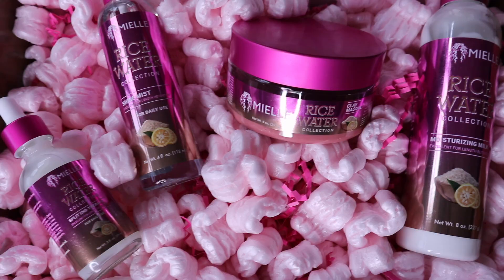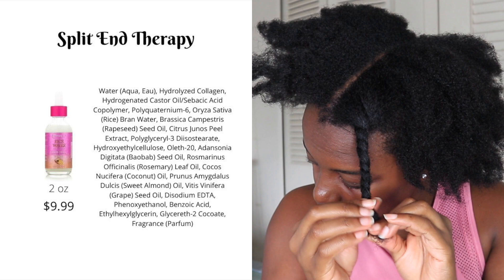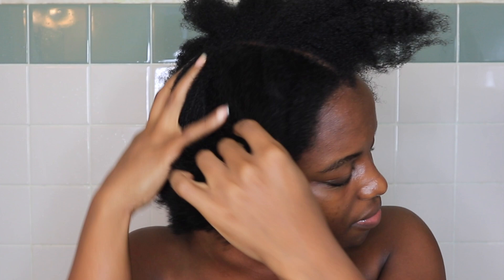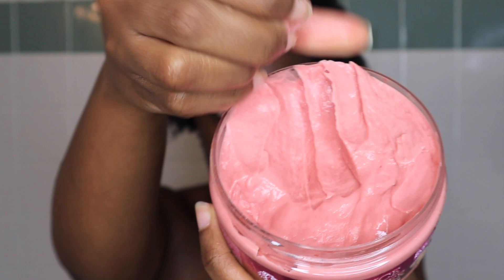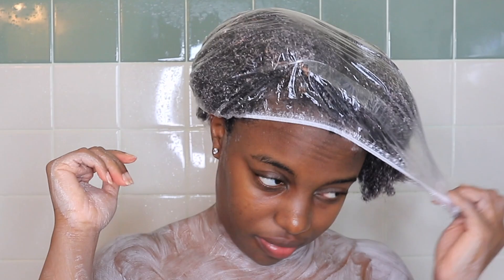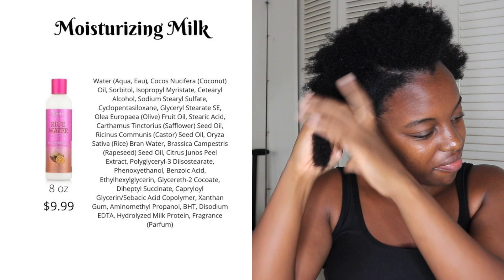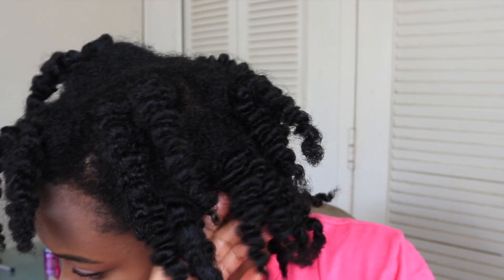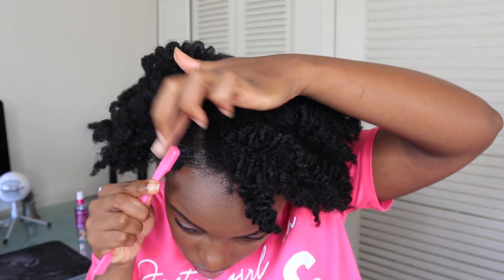Juicy Braidout On 4C Natural Hair GRWM ft. Mielle Rice Water Collection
Full wash and style braid-out tutorial on 4c natural hair featuring mielle organics rice water collection.